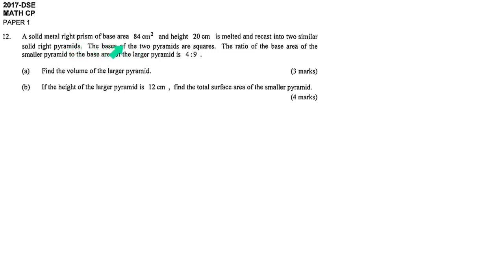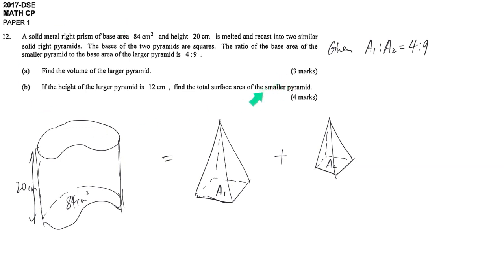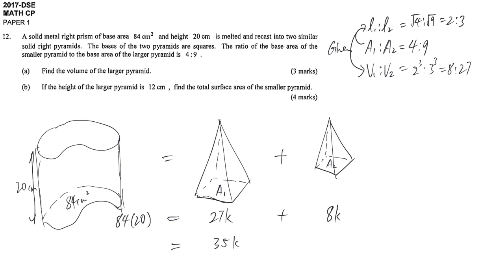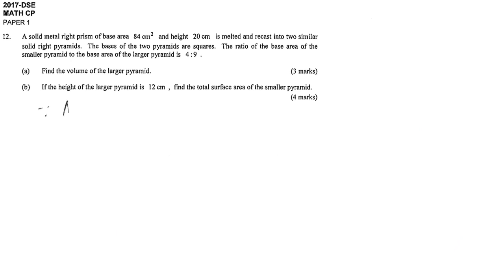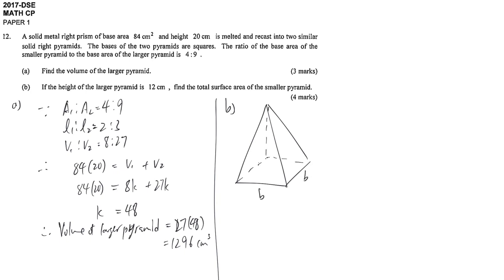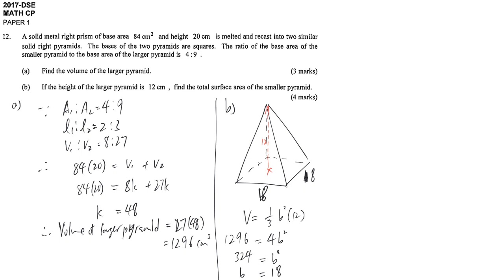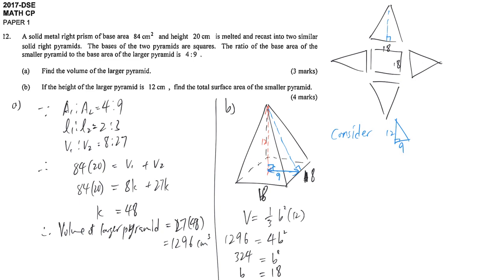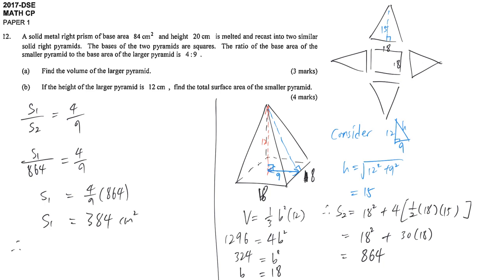HKDSE 2017 Math paper 1 - #12 Areas and Volumes